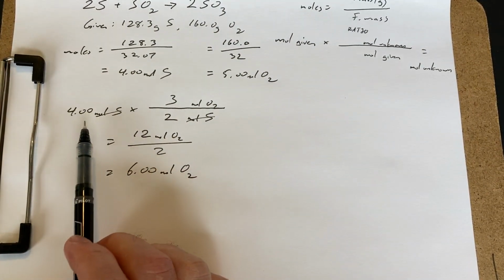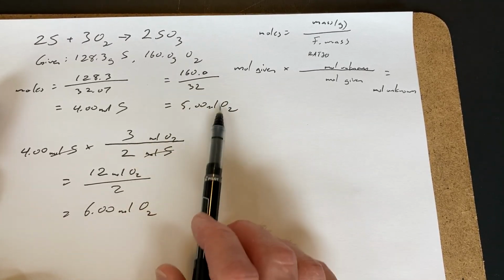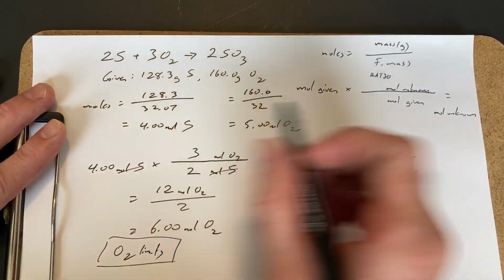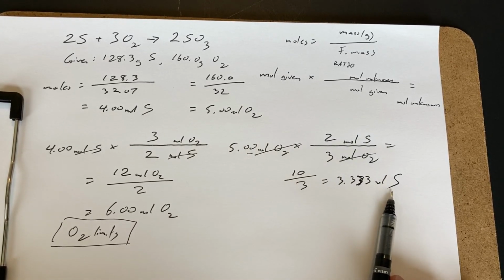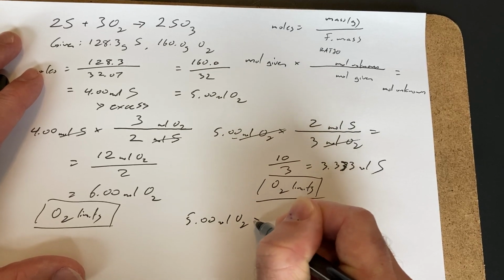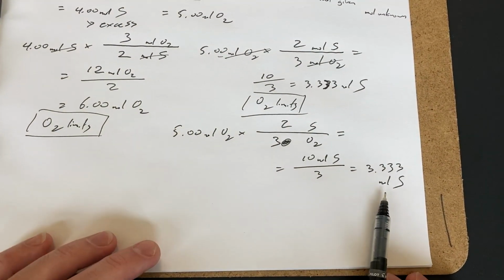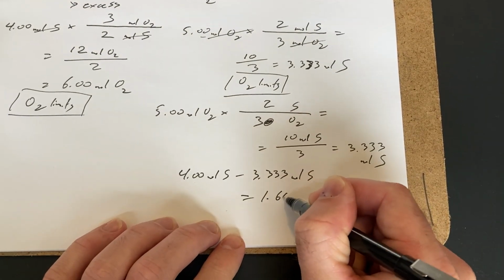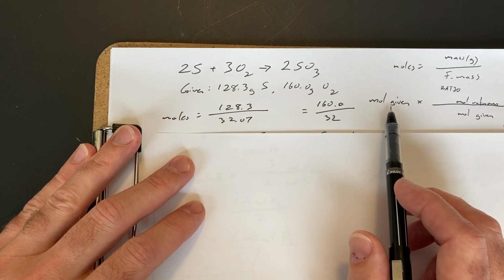Limited Reactant Example Problem